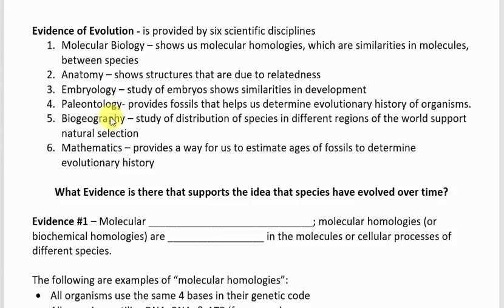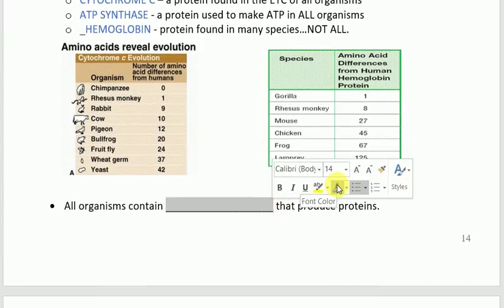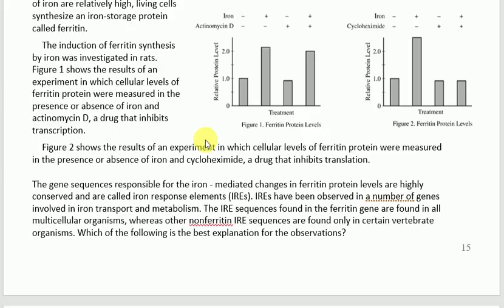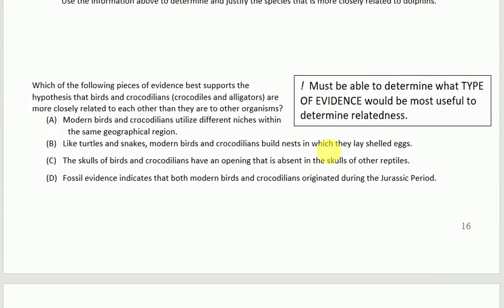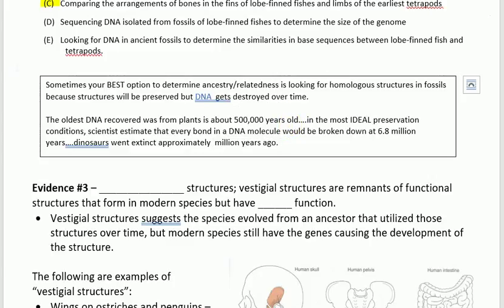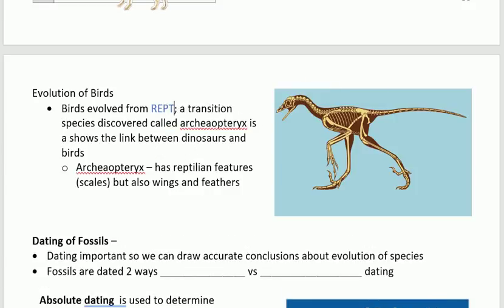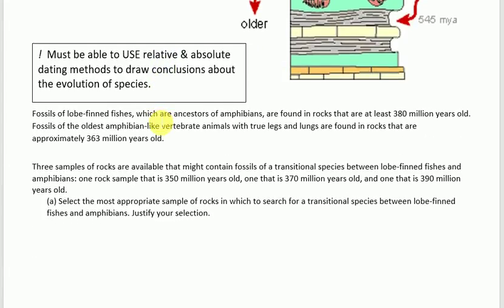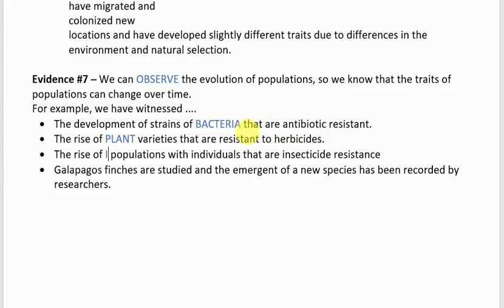Evolution Lect 3